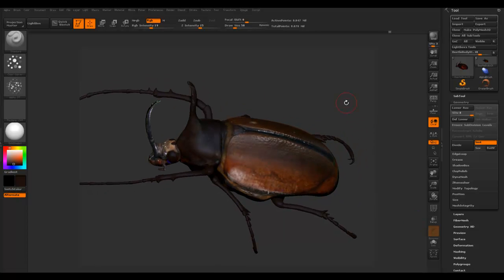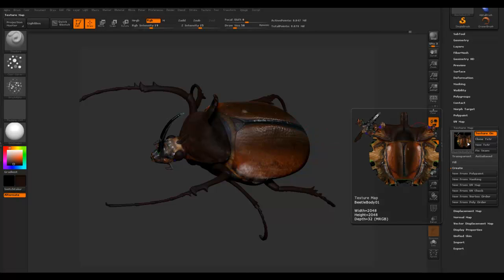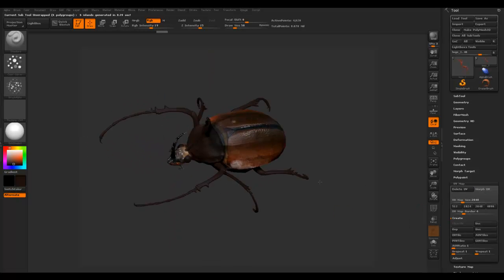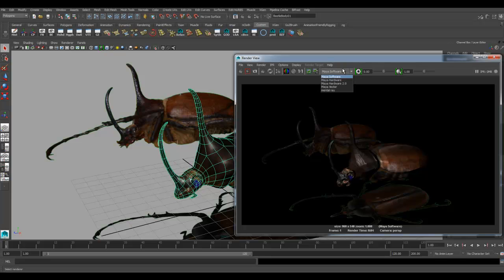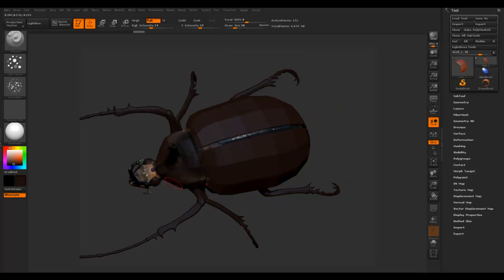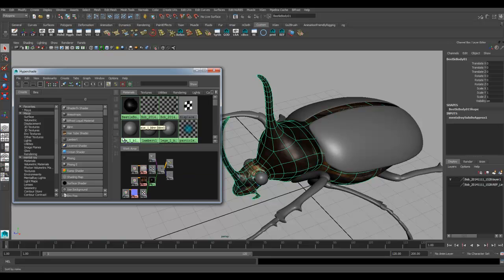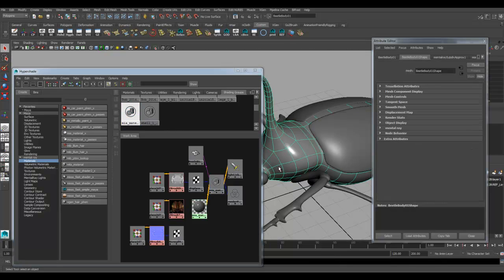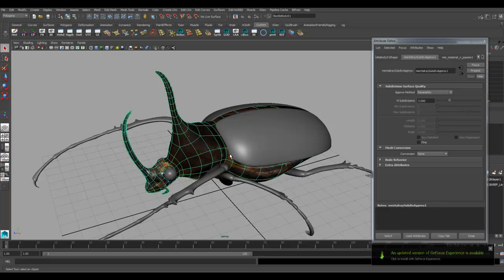Beetle2015 09 Zbrush to Maya